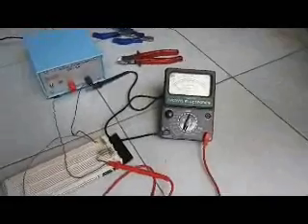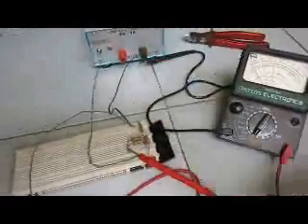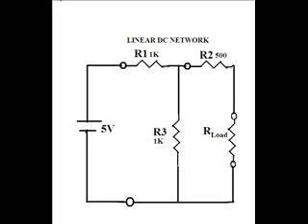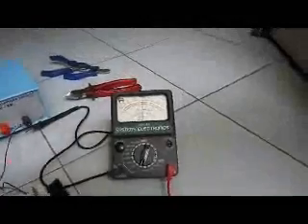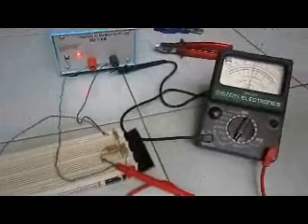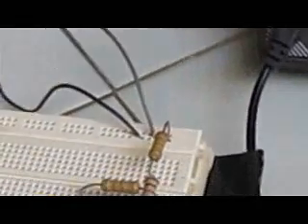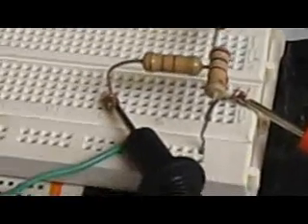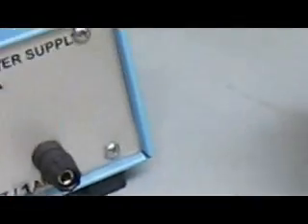ELECTRONICS 7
BY RUNNING THROUGH MAXIMUM POWER TRANSFER CONCEPT AND TWO EXPERIMENTS ON VERIFICATION OF THEVENIN'S THEOREM & NORTON'S WORK , A STRONG FOUNDATION IS CONTEMPLATED TOWARDS UNDERSTANDING, STUDY, ANALYSIS & DESIGN OF ELECTRONICS CIRCUITS